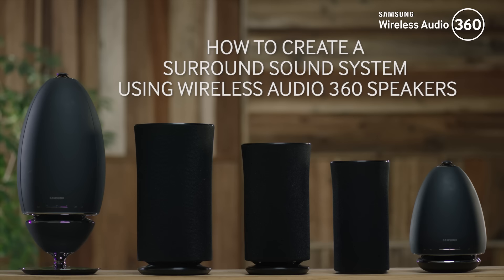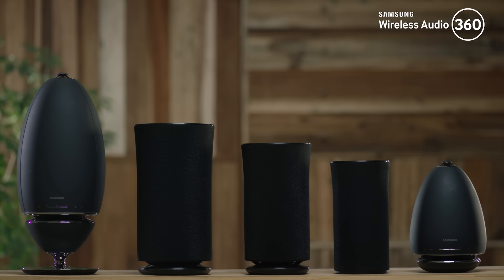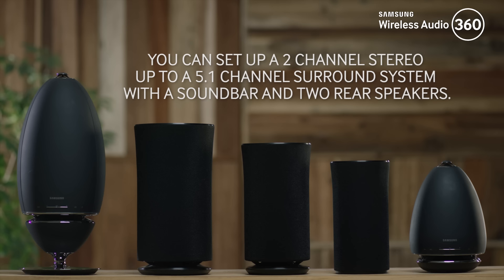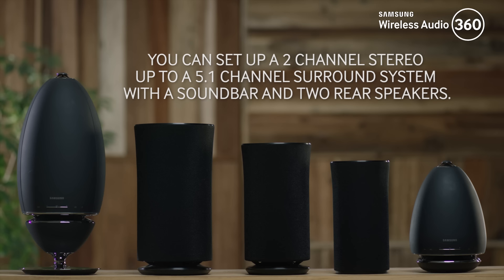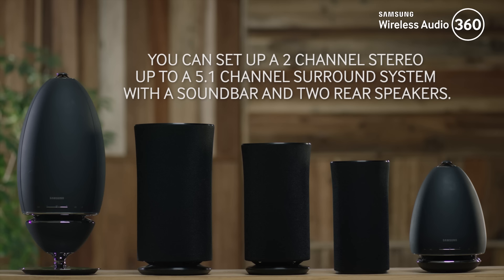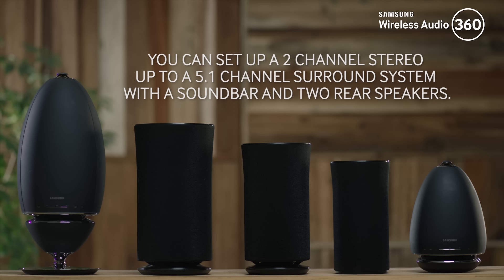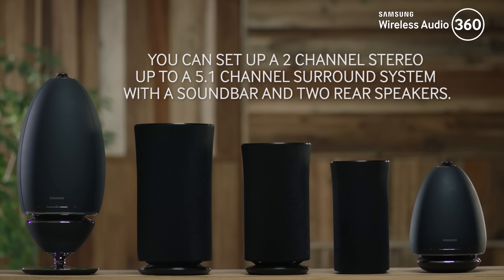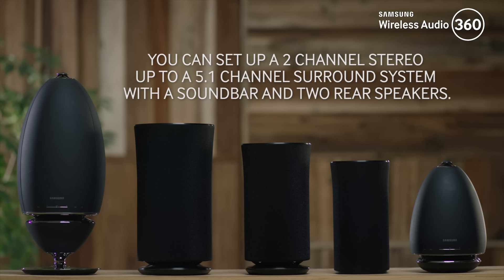Cómo crear un sistema de sonido envolvente mediante Samsung Wireless Audio 360 Speakers